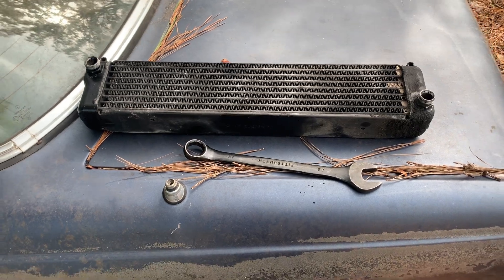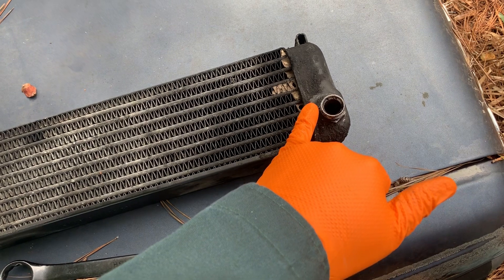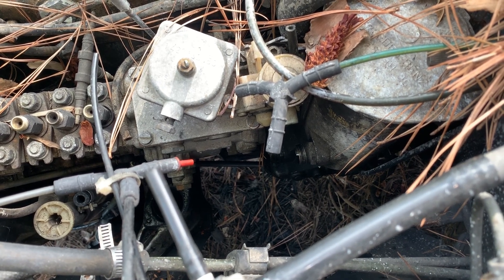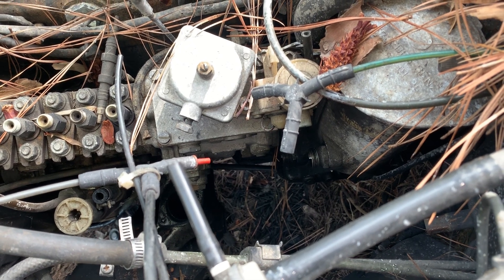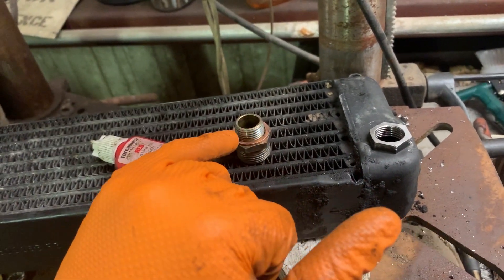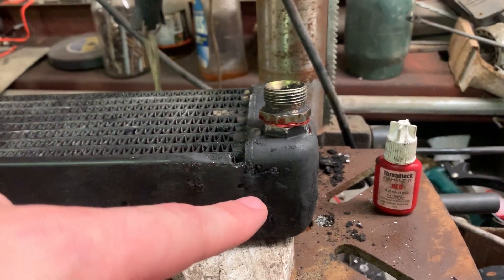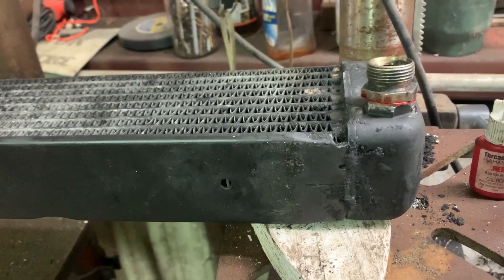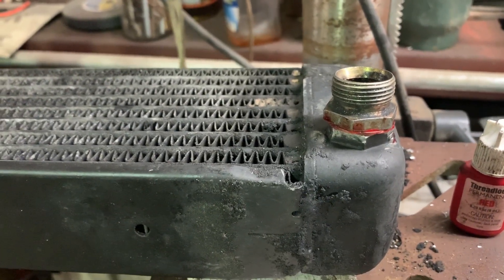300D Oil Cooler Repair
My oil cooler had stripped threads. Let’s see if we can fix that.

Link to tap:

Like to drill bit: